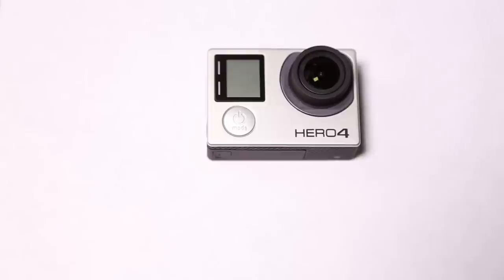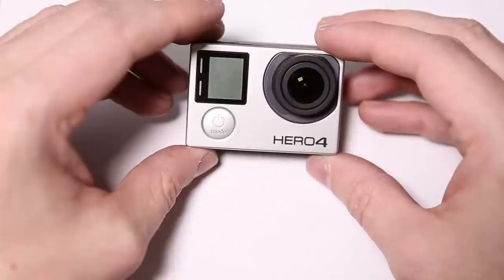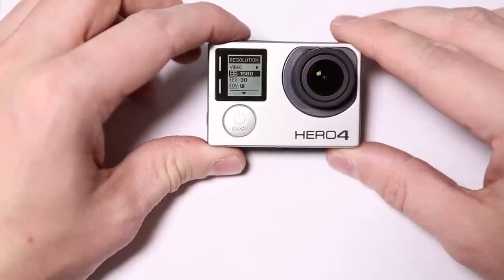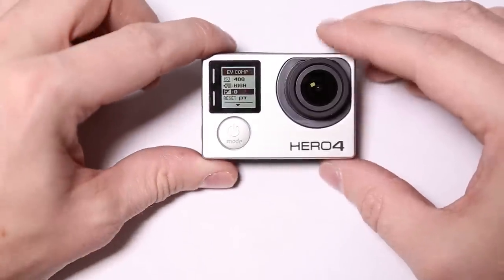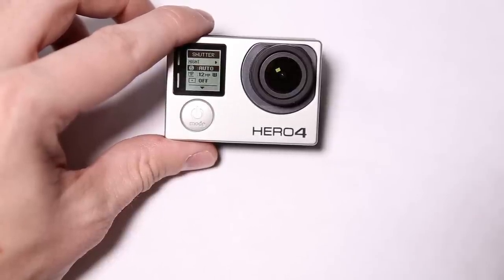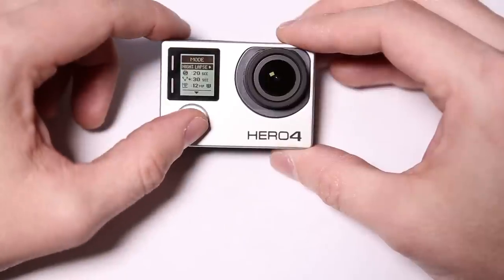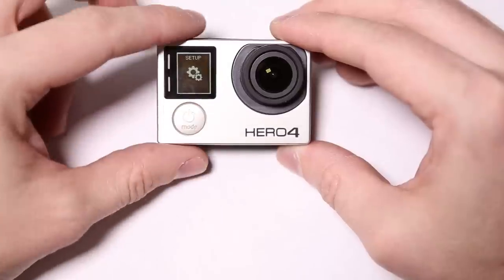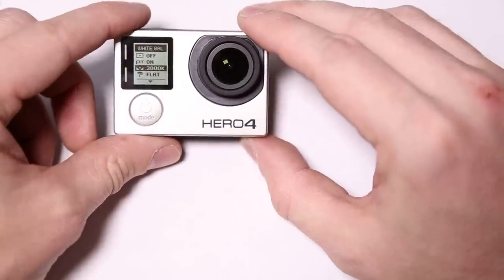GoPro Hero4 Black Edition Settings and Protune Tutorial Walkthrough Made Easy For You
We go over the gopro Hero 4 Black Edition. We do a full walk through guide on every function it offers and  explain how to use each function.

SKYPE
Media_Unlocked